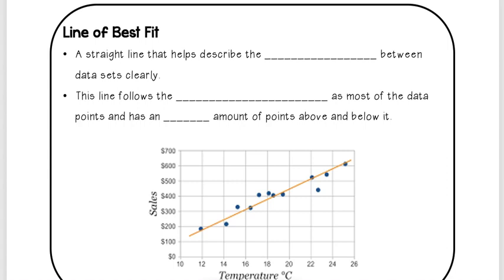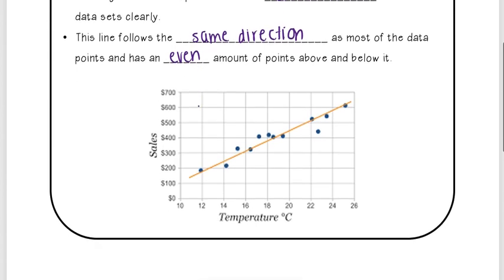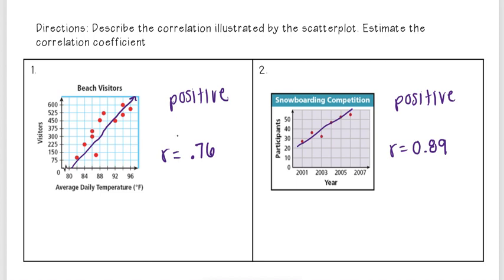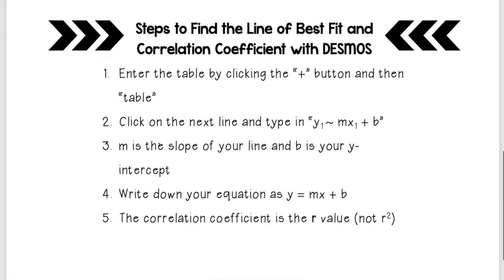4 4C Line of Best Fit